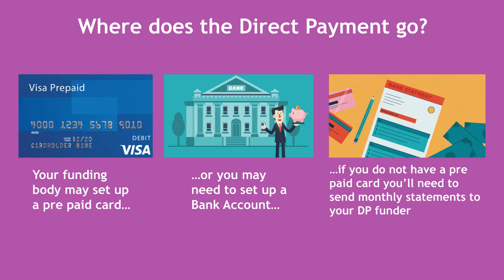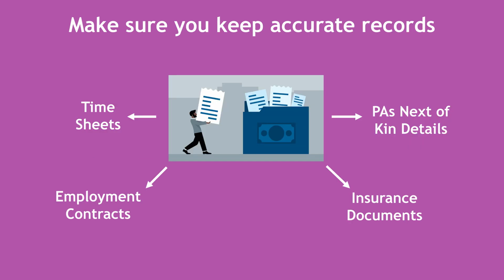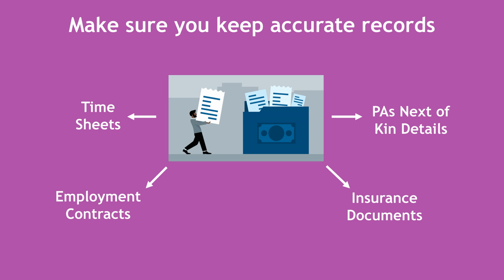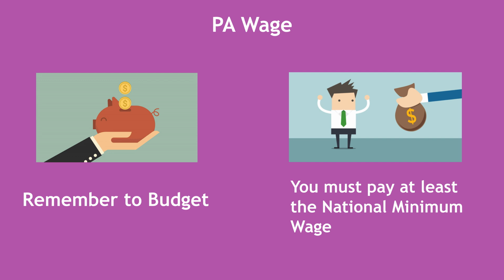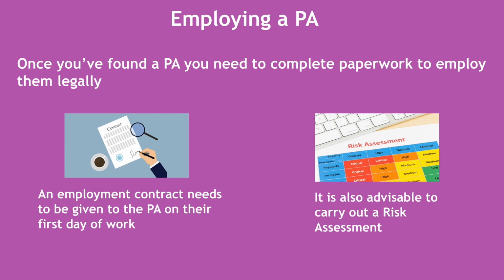A Guide To Employing Personal Assistants Using Your Direct Payment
While you're here, why not pay us a visit on Facebook

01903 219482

Chapters
0:00 Introduction
0:15 Why have we created this video?
0:30 Housekeeping
0:47 Where does the Direct Payment go?
1:08 Keeping accurate records
1:49 Payroll
2:09 The Payroll Process
2:40 Workplace Pensions
3:04 Employers Liability Insurance
3:44 Working Time Regulations
4:05 Personal Assistant Wage
4:39 Holiday Allowance
4:59 Holiday Cover
5:28 Sickness Cover
5:51 Sick Pay
6:10 Recruiting a Personal Assistant
6:58 Employing a Personal Assistant
8:42 Self Employment
9:26 Payroll Plus
10:35 Important Factsheets
10:46 Thank you for listening!
11:13 Comments from Direct Payment Employers